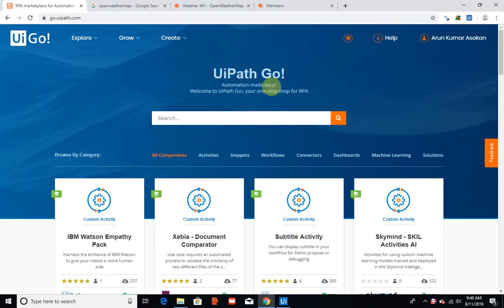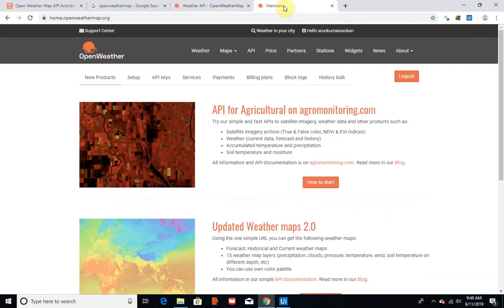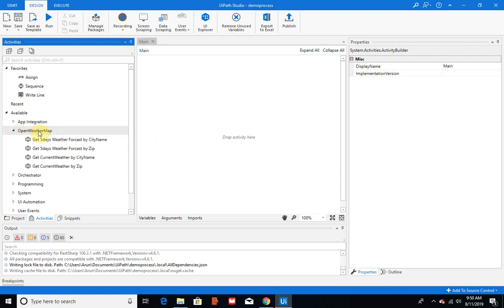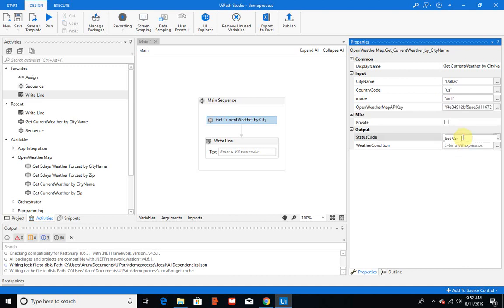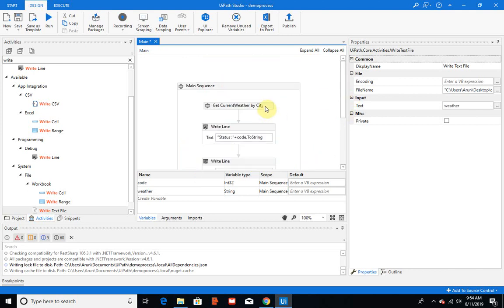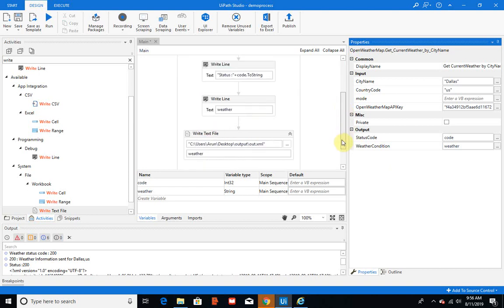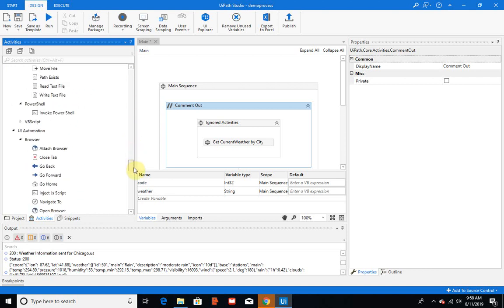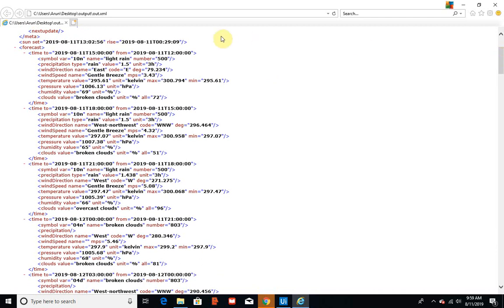UiPath Go: Openweathermap Custom activity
Demo video of Openweathermap custom activities in UiPath Go! to Get the current or a 5-day weather forecast details in XML or JSON format by providing the city name, county code or zip and county code.